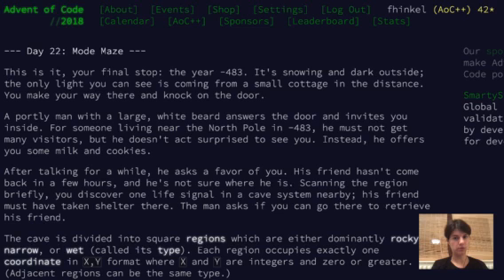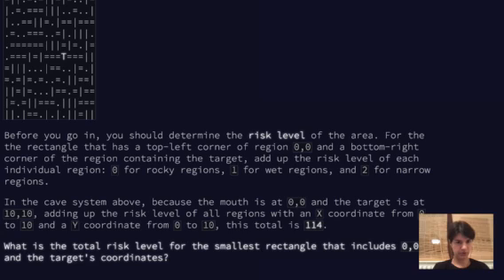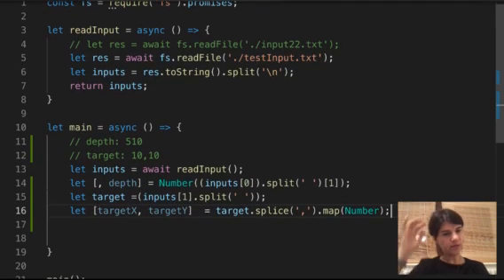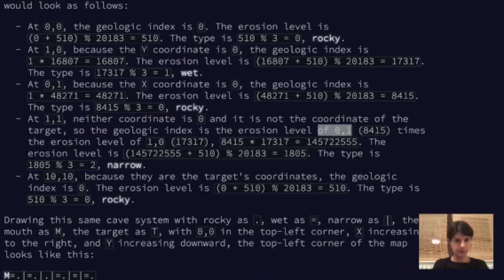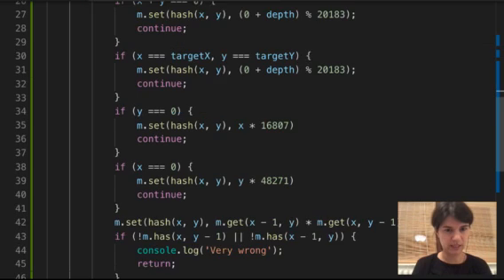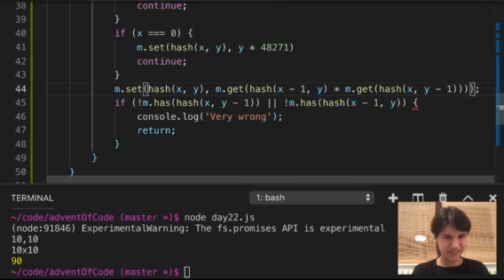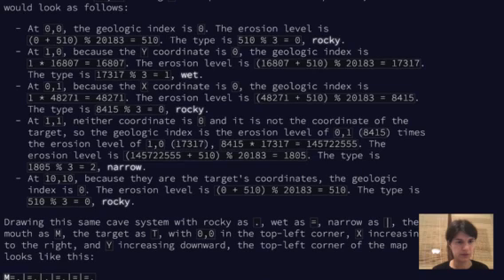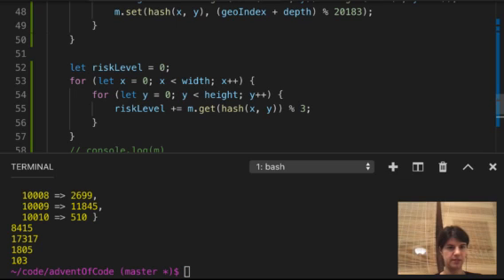Advent of Code in Node.js 10 - Day 22